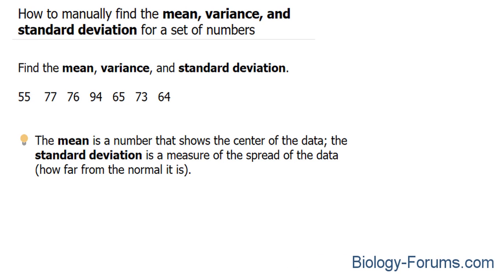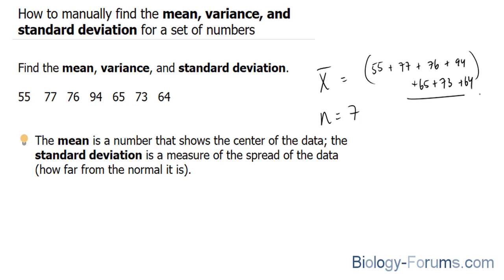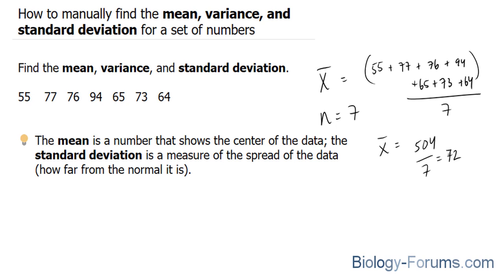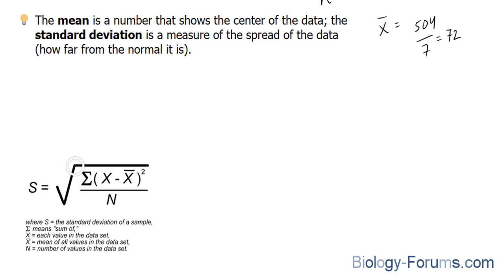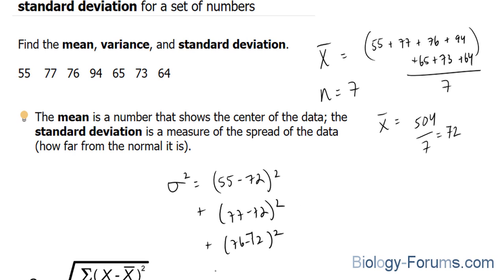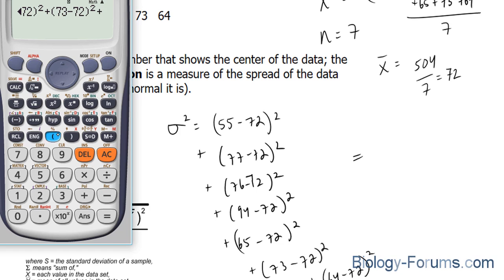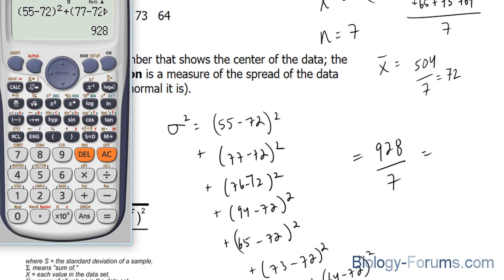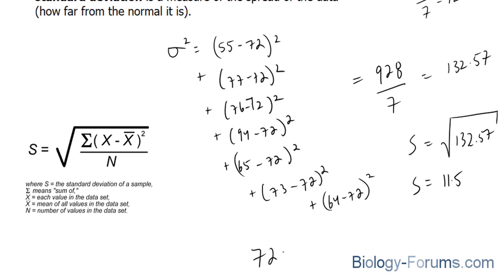📚 How to manually find the mean, variance, and standard deviation for a set of numbers